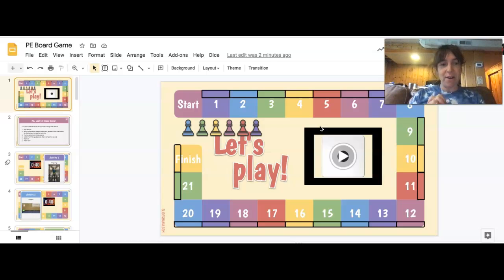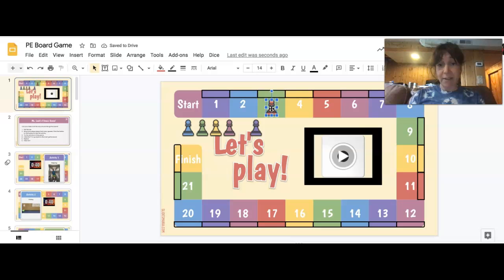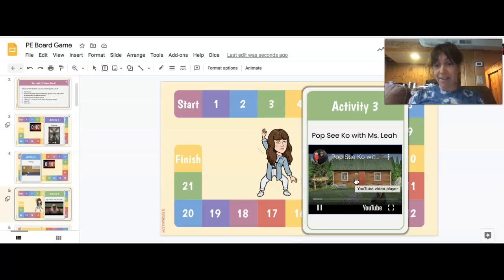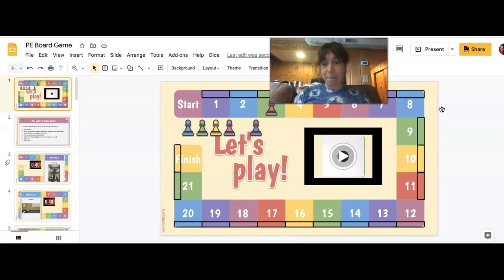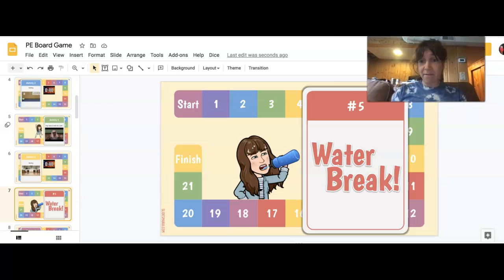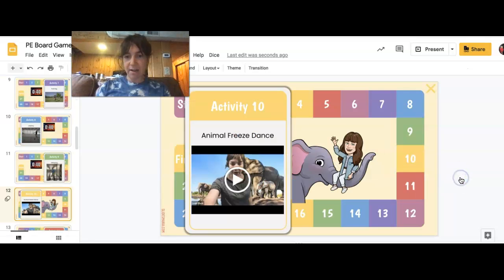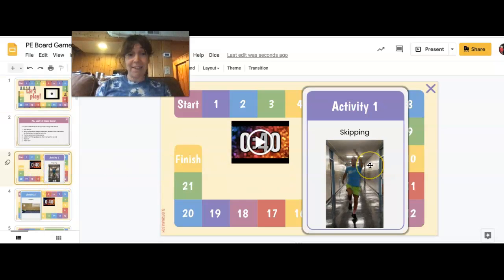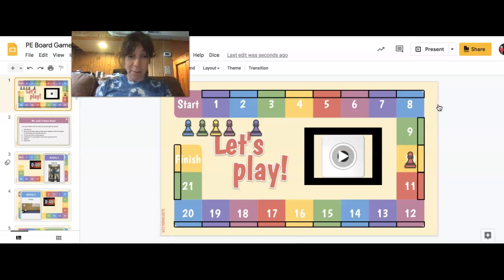How to use the Fitness Board Game